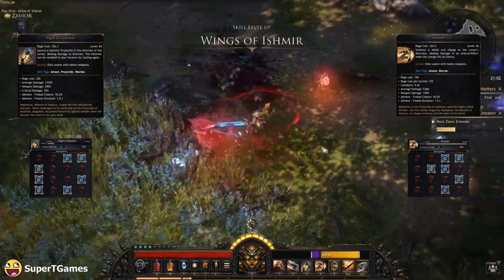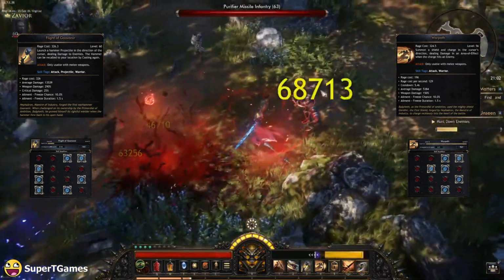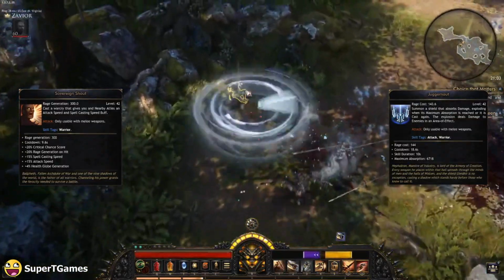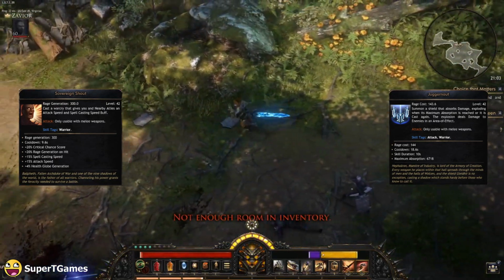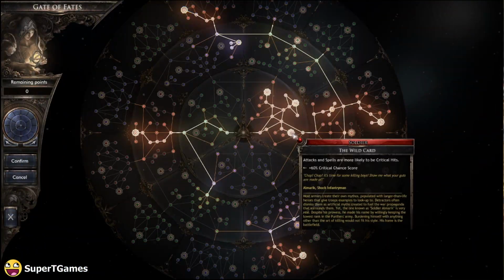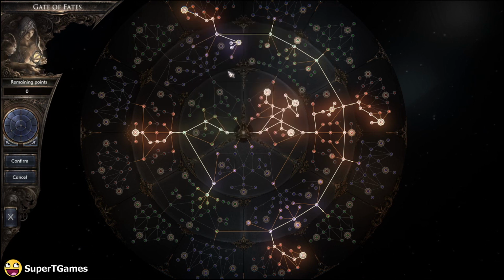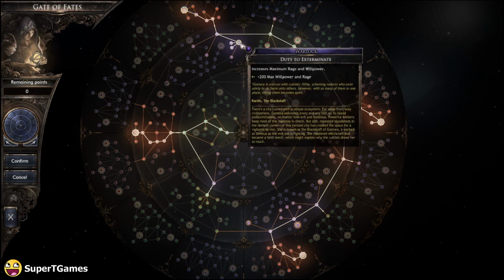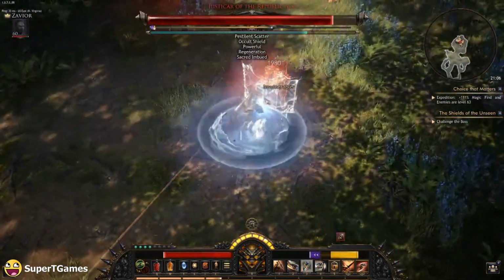Super Fun Melee Build | Wolcen | Combo City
0:12 Main Abilities & Modifiers
1:35 Mobility
2:04 5th Slot
2:21 Gate of Fate Passive Tree

Wolcen is a very fun ARPG Dungeon Crawler like Diablo and in all games I gravitate to the melee classes so maybe there are some parts in this video that people can enjoy. Two-handers with a classic spin-to-win option get me excited so I tested a few of the abilities and quickly found my favorites. Flight of Gaav and Warpath give you options and if used together can mow down packs and chunk down Boss health bars. I also use Bladestorm with Bleeding Edge to give a more mobile dmg option. Some abilities have a small charge time but it seems most big moves do.